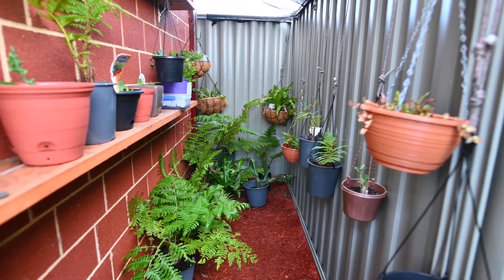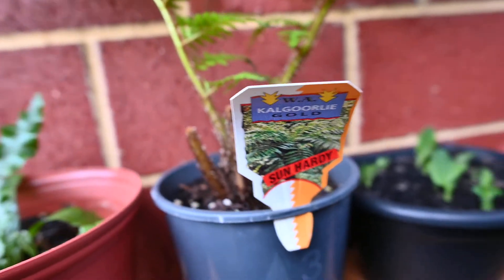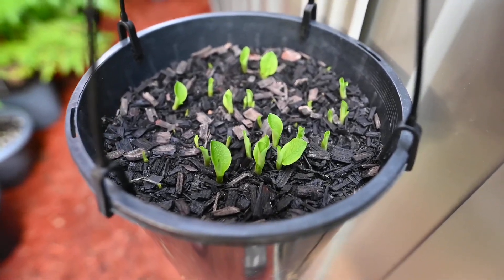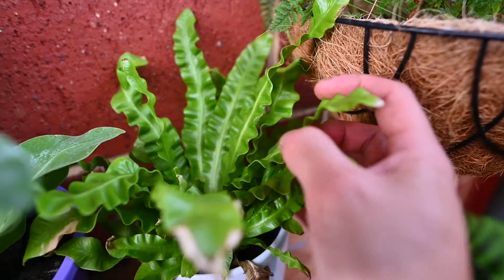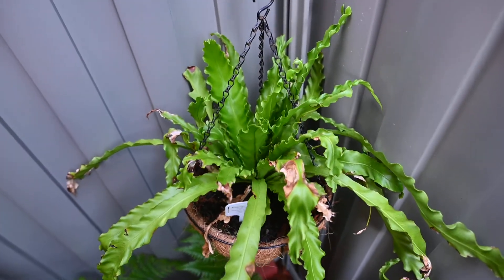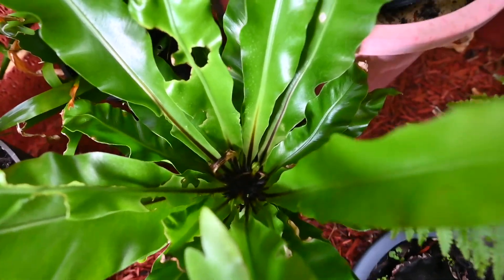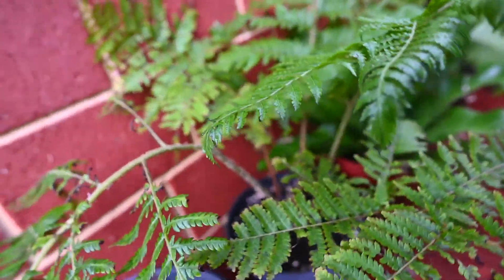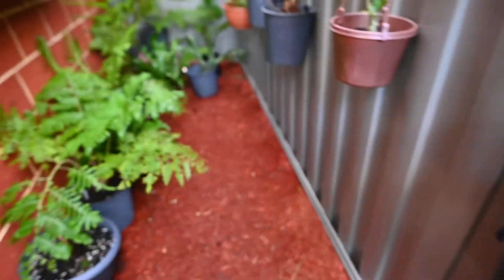Mini Tropical Backyard - Growing Area Tour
This is my growing area for small/young plants. This section is faces the south-east which catches most of the morning sun and is shaded by midday.

Some of the plants in this section are more delicate and prefer lower light intensity.